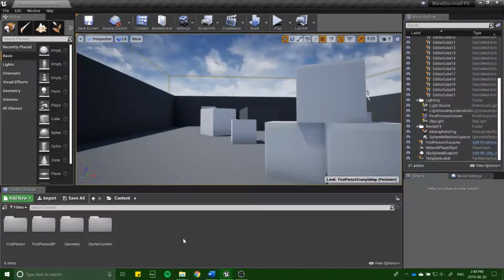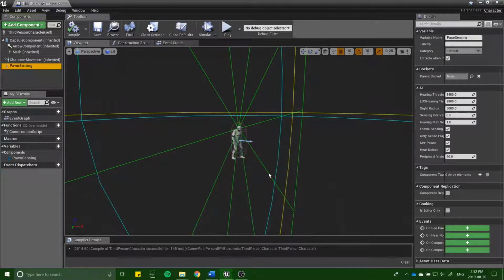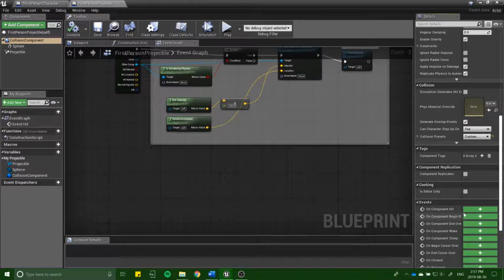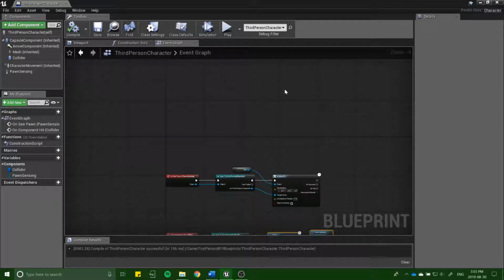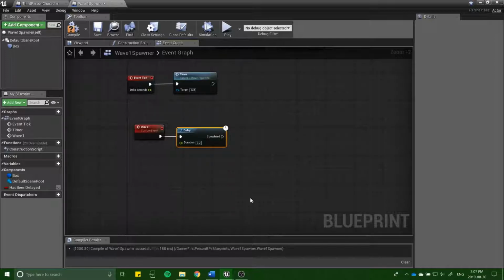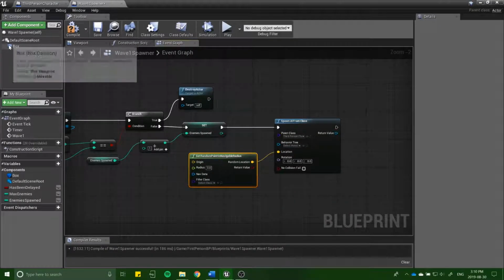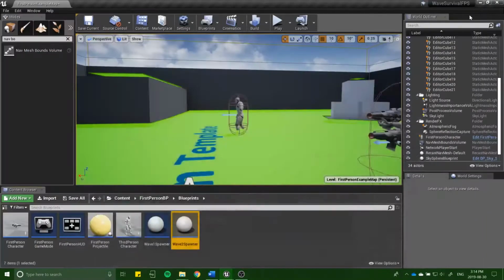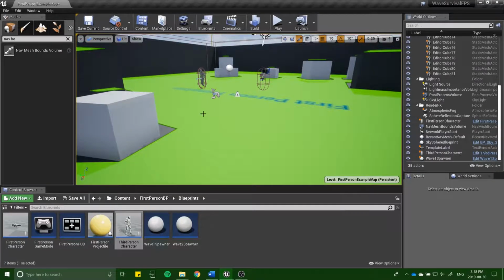Unreal Engine 4 Tutorial | Wave Survival FPS Part 2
In this part enemies are added to the scene that will be spawned in progressive waves.

In editing I realized the wave progression system isn't timed (ie waves will keep spawning the next with no delay). I will have a fix for this in the next video.